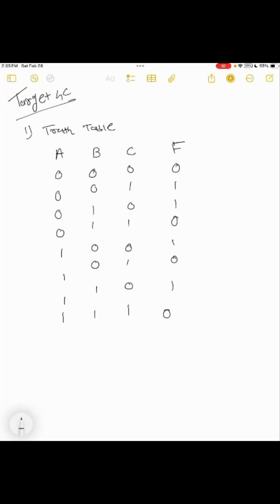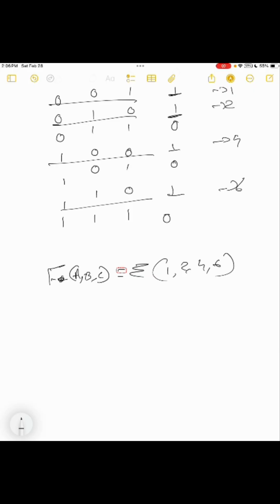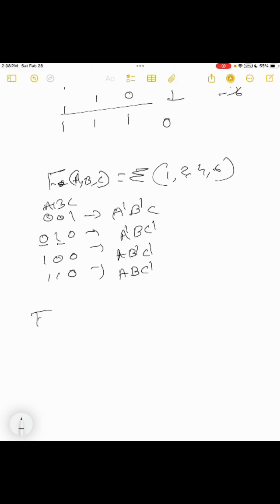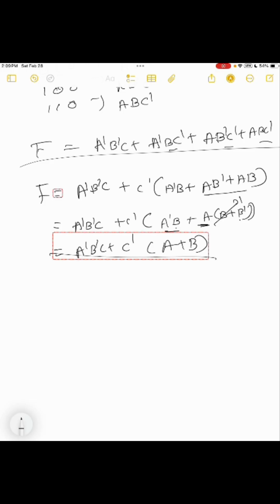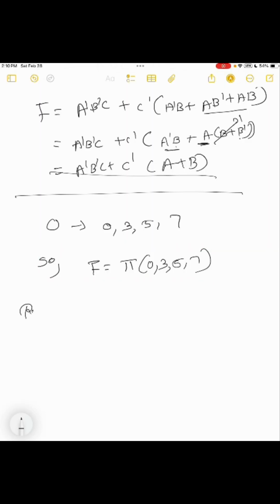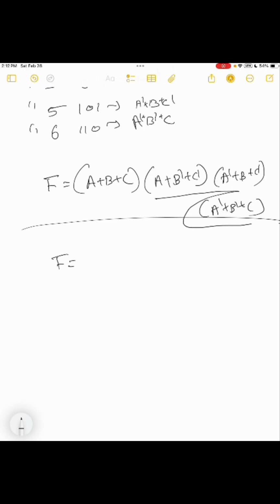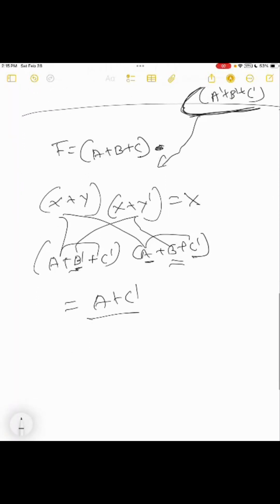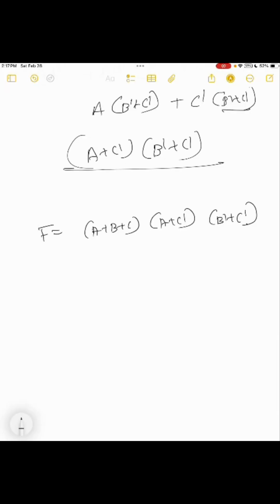CSC 120 Demo – Target 4c | Canonical and Standard SOP & POS Forms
This video demonstrates Learning Target 4c:
"I can define SOP and POS forms, both canonical and standard."
In this demo, I begin with a function defined using minterms and construct the canonical Sum of Products (SOP). I then simplify it to obtain a standard SOP form. After that, I construct the canonical Product of Sums (POS) and present a simplified standard POS form.
Throughout the video, I clearly define:
• SOP (Sum of Products)
• POS (Product of Sums)
• Canonical form
• Standard (simplified) form
The goal is to demonstrate full understanding of how Boolean functions can be represented in structured algebraic formats.
This demo is part of CSC 120 coursework.